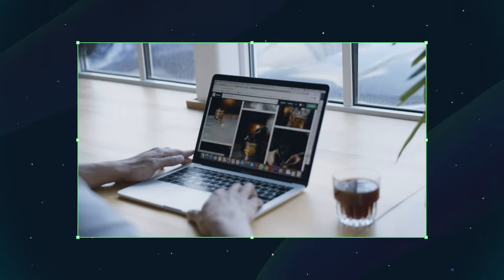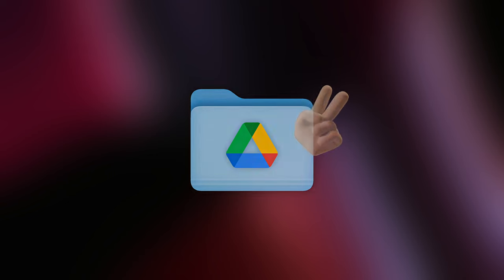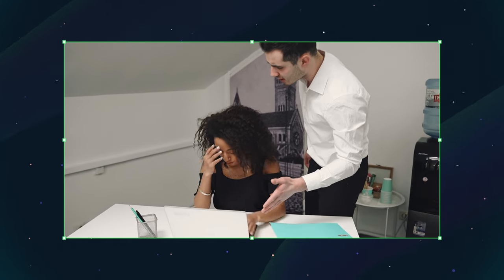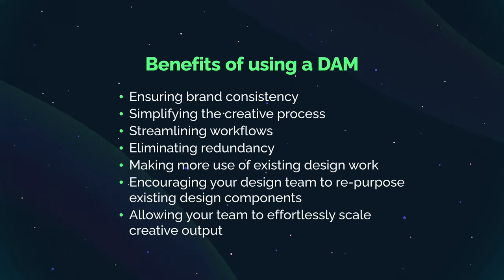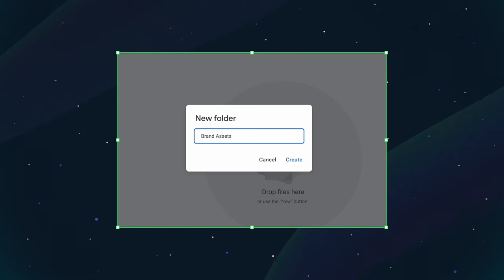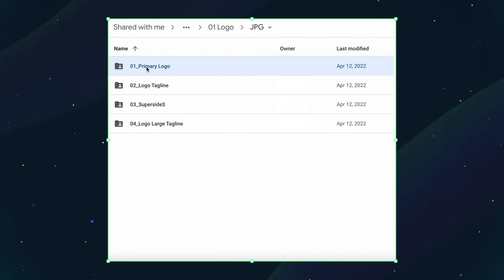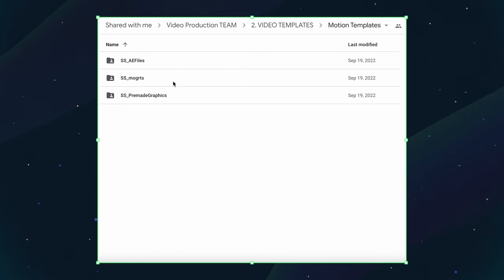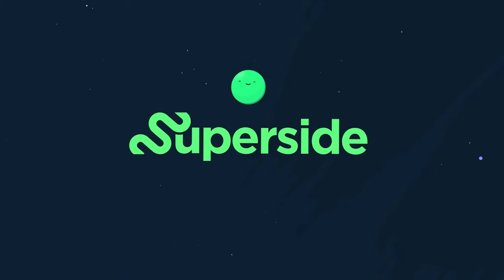Why You Need A Digital Asset Management (DAM) System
A digital asset management system or design asset management system (DAM for short) helps organizations store, organize, find, retrieve and share digital assets from one place. In this video, we'll explore the benefits of having a DAM system and how you can set up your DAM.

What we cover:
00:00 — What is a DAM
01:31 — Why your team needs a DAM
03:09 — Setting up your DAM
04:52 — What to include in your DAM
06:31 — Store your digital assets with Superside

To keep your files organized on Air Table download this free template

And to better structure your design work, download our Future of DesignOps eBook:

About Superside:
Superside has helped over 400 companies, as large as Amazon and Puma, unblock design execution by plugging them into a global, dedicated design team, with technology that makes briefing and managing projects easy.

Superside has a proven DesignOps process that holds up against surprise 12-hour turnarounds and big campaigns that require full-stack design skills.